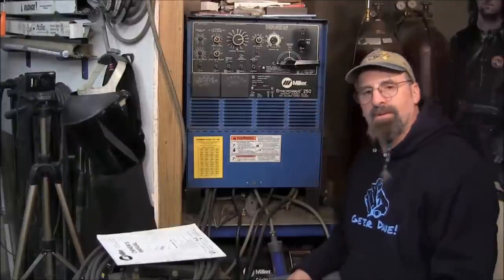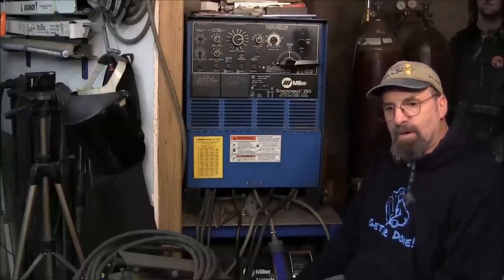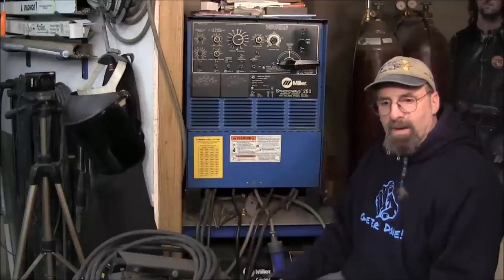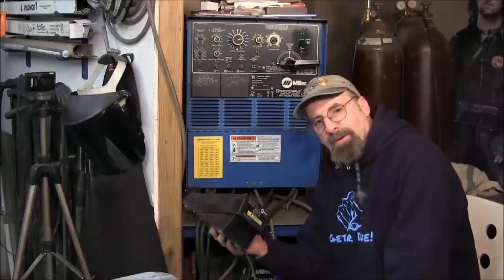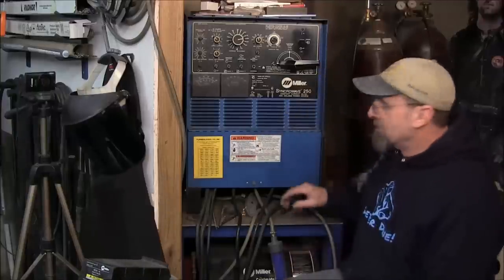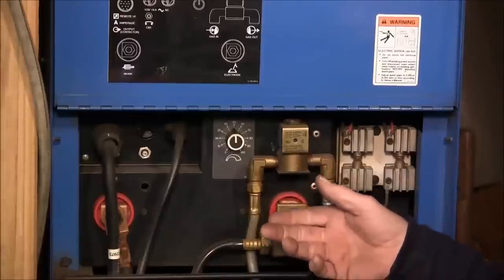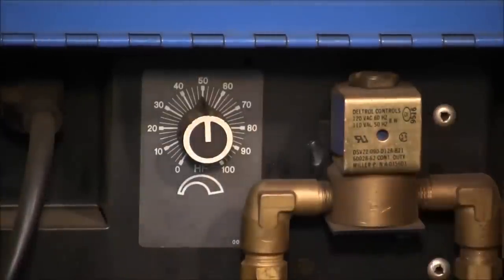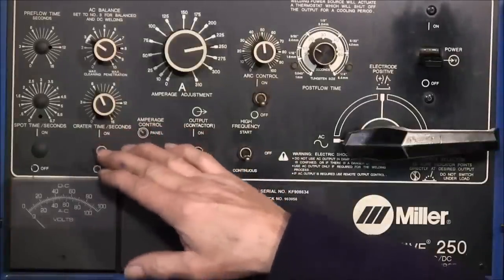The Manual 3D Metal Printer Part Two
Manual 3D printing is a reference to replicating a boss or building up a structure to suit an accessory or repair a broken part and this can be done by a weld fusion overlay process, like building drip castles on the beach, as long as all situations are just right.